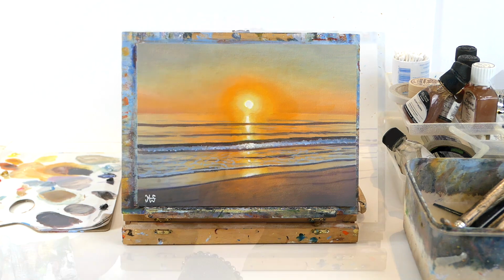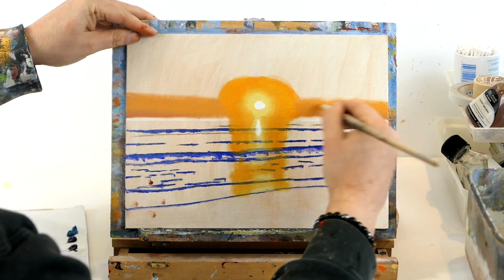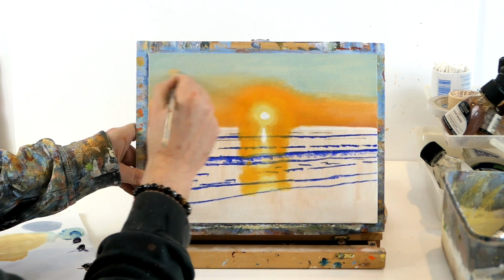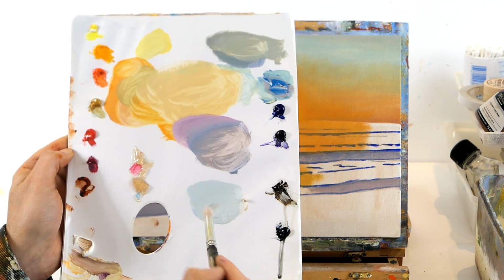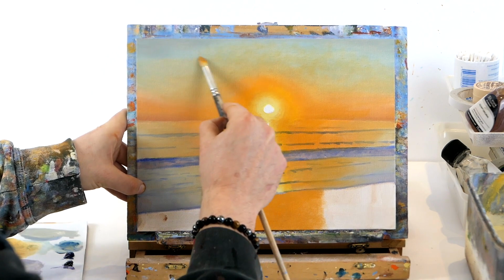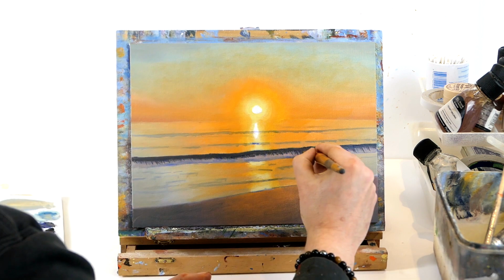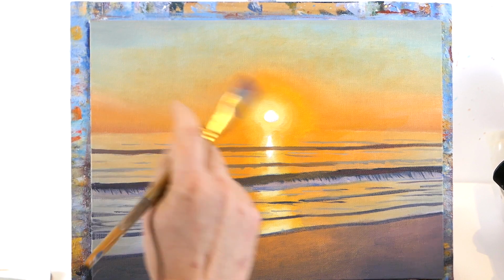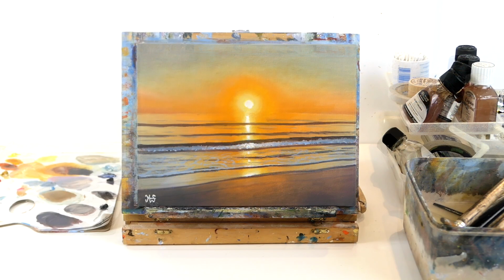Sunset oil painting tutorial for beginners /sunset over the ocean painting oil painting ocean sunset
In todays Sunset oil painting tutorial for beginners and intermediate painters we are going to paint a sunset over the ocean painting.

In this sunset oil painting for beginners we are going to paint together an easy sunset painting.  Where I will teach you how to paint a sunset over the ocean, how to paint a sunset for beginners.  With little tricks and art hacks to mix realistic colours, what brushes to use, and lots more useful tips.

This oil painting tutorial for beginners landscape is painted on canvas that i have stained with raw sienna acrylic paint and use cobalt blue and white chalk for an outline.

The trick with painting sunset in oils is to take your time, work on your colour creation and blending.  Then to put the detail of the waves and beach over the top. To get a nice and easy yet realistic oil painting ocean sunset.

*** IF YOUR BASED IN THE UK? HERE IS MY UK AMAZON SHOP WITH ALL THE ART EQUIPMENT I USE AVAILABLE ALL IN ONE EASY PLACE.  WITH ALL THE PAINTS, BRUSHES, EASEL EQUIPMENT ETC,  I USE IN THE VIDEO.

(Amazon UK)

*** IF YOU ARE BASED IN THE USA? SOME OF THE PAINTS & EQUIPMENT I USE IN THE VIDEO ARE AVAILABLE BELOW AT AMAZON USA.

(Amazon USA)

Murray Stewart is a participant in the amazon services LLC Associates program, an affiliate advertising program designed to provide a means for sites to earn advertising fees by advertising and linking to Amazon.com & Amazon.co.uk

All the artwork in this tutorial is property of M Stewart Paintings and is intended for education purposes to teach students how to paint.

All the copyright and reproduction rights are reserved by the artist Murray Stewart & M Stewart Paintings.

You may not sell, create a print or mechanical reproduction any of my original artwork in this tutorial or any of my platforms. This is a violation of my copyright and use policy.

If you share any artwork of mine please attribute original design and copyright to M Stewart Paintings.

Murray